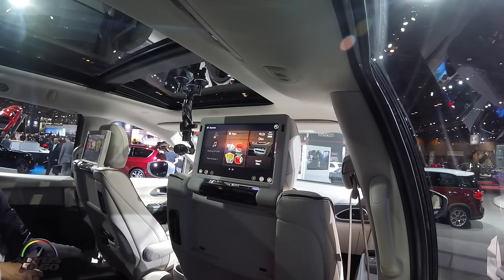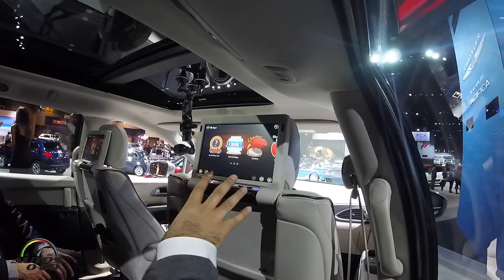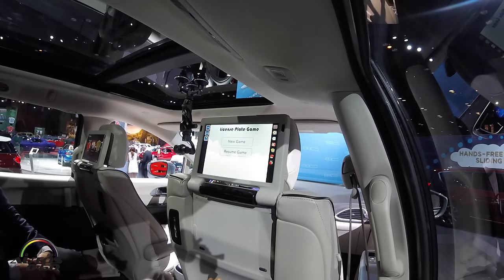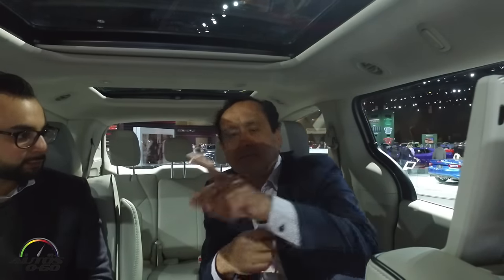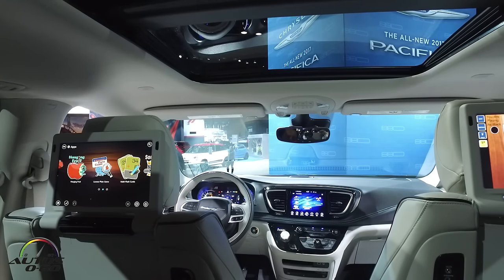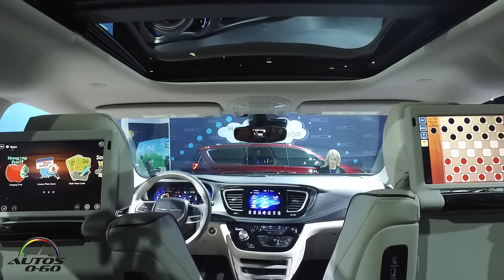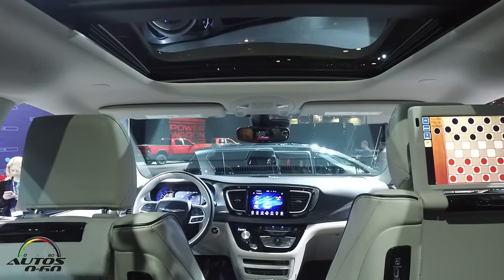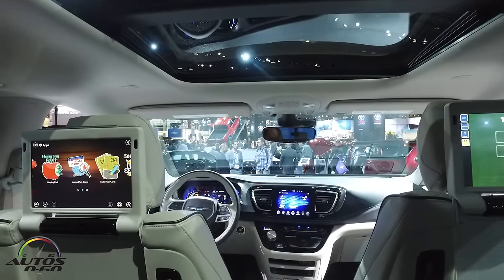2017 Chrysler Pacifica Uconnect Theater entertainment system at the Chicago Auto Show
2017 Chrysler Pacifica entreteinment system at the Chicago Auto Show.

The 2017 Chrysler Pacifica is the most technologically equipped vehicle of its kind, offering an all-new Uconnect Theater entertainment system, 7-inch full-color driver information display, 8.4-inch touchscreen, acclaimed Uconnect Access and an array of other features.

With the all-new, class-exclusive Uconnect Theater rear seat entertainment system, passengers can watch movies, play built-in games, connect personal devices to surf the Internet and stream content throughout the vehicle via two high-definition 10-inch touchscreens.

The available KeySense programmable key fob places limits on speed and audio volume, mutes the audio when front seatbelts are not buckled, prevents the disabling of certain features like Forward Collision Warning-Plus and ParkSense rear park assist, and allows blocking of SiriusXM Radio channels.

The 2017 Chrysler Pacifica features the available easy-to-use Uconnect 8.4 system with an 8.4-inch touchscreen, navigation, integrated voice command, and Uconnect Access, which keeps drivers and passengers connected with helpful information, such as fuel prices and movie listings